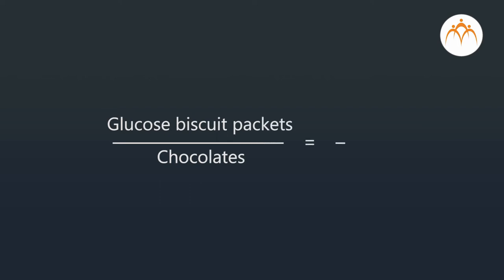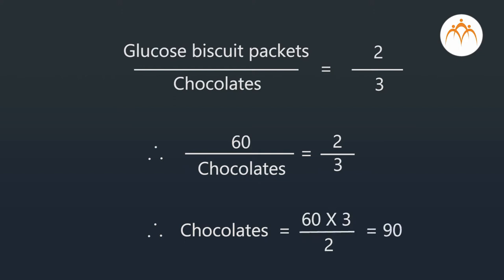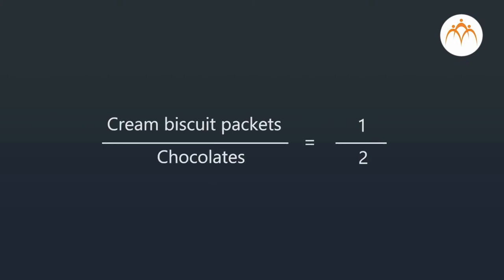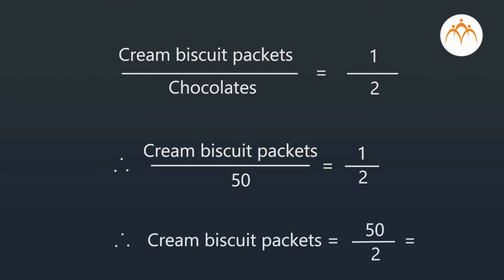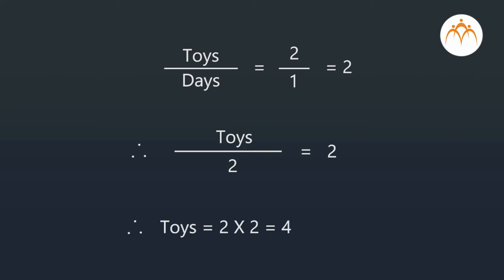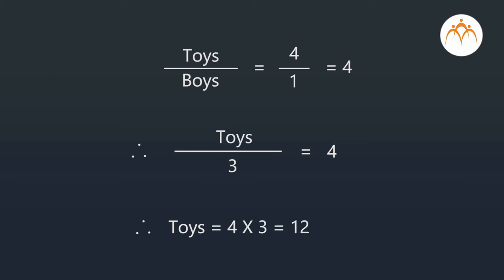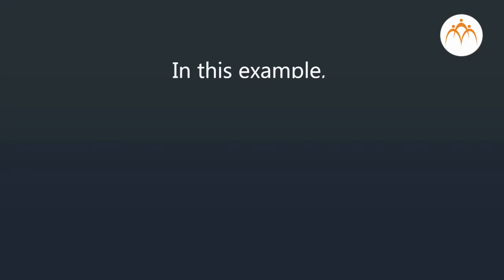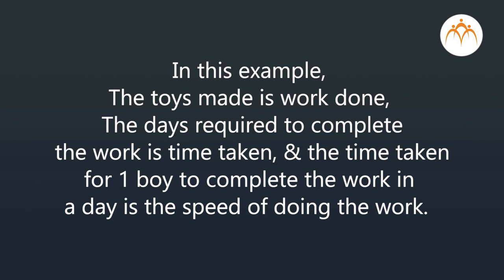Variation - 2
Variation,Variation - 2,8th,Mathematics,Jnana Prabodhini,Maharashtra Board,